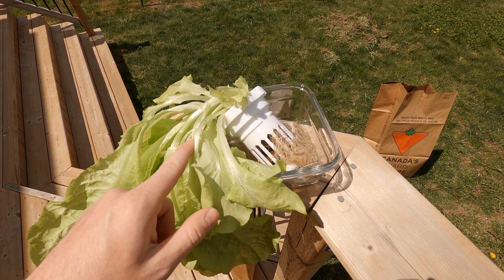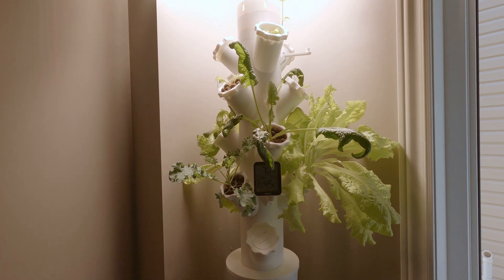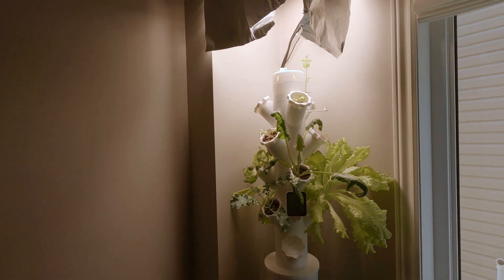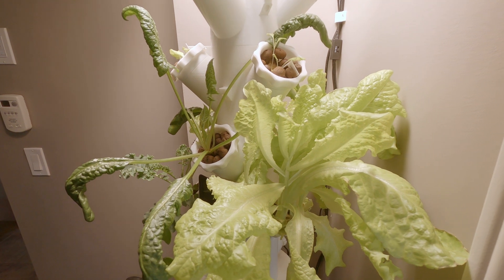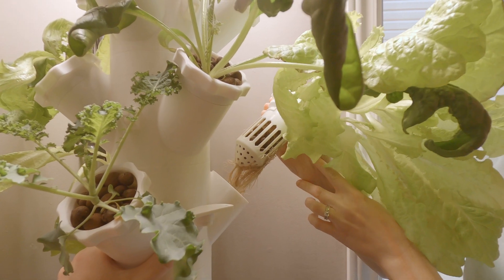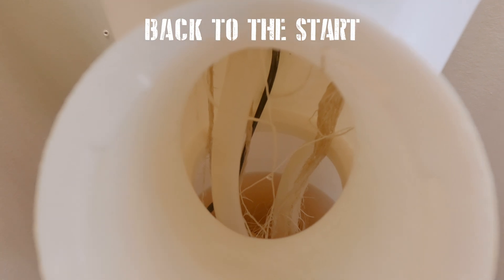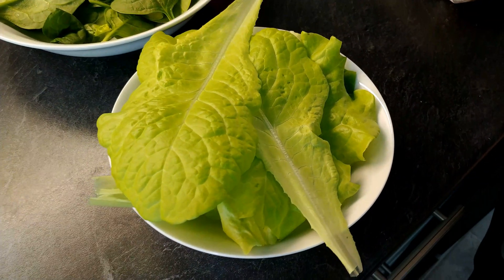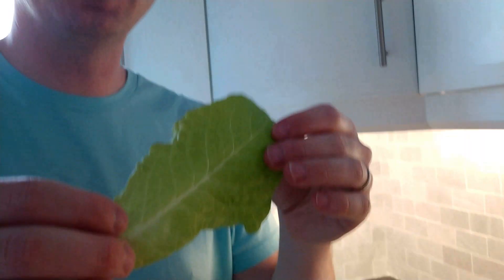3D Printed Hydroponic Tower - First Harvest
First lettuce harvest of our 3D printed Hydroponics system. Second half of video shows build and grow progression.

We are brand new to this, but happy with the results for our first time.